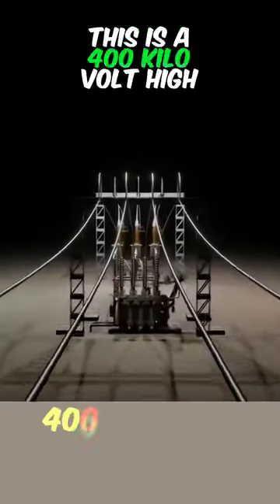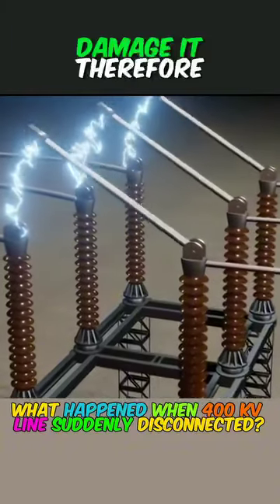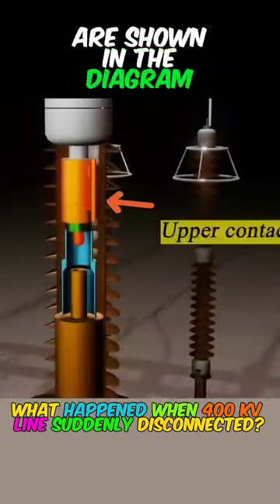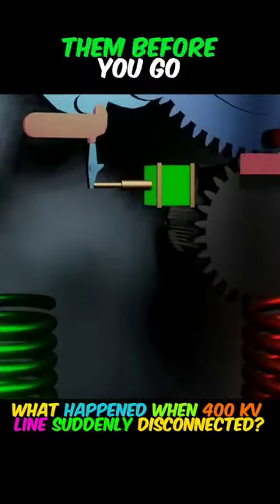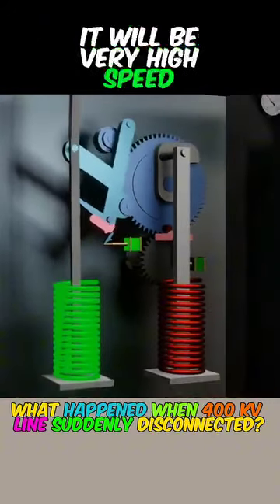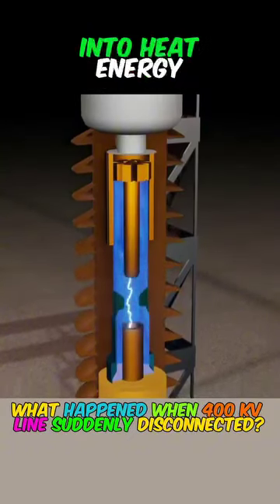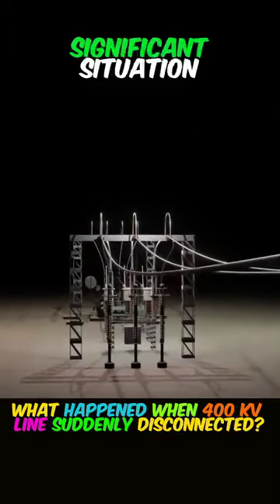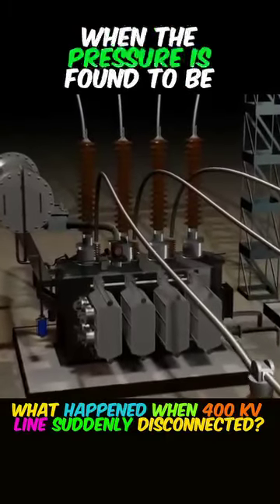Electrical transformer work principal....